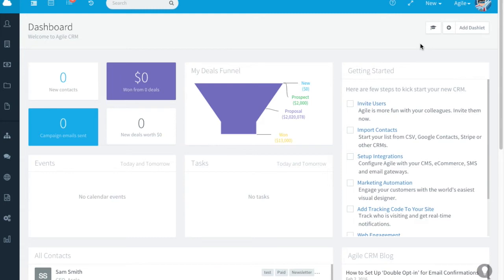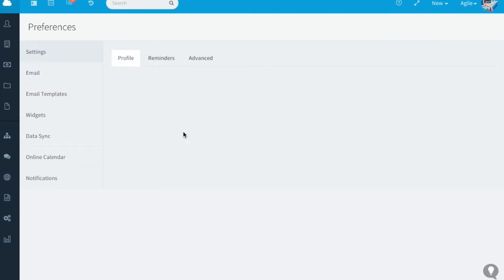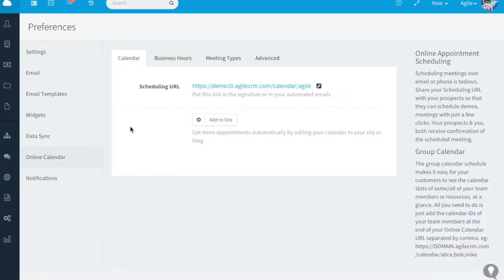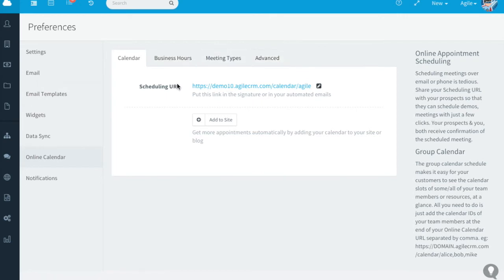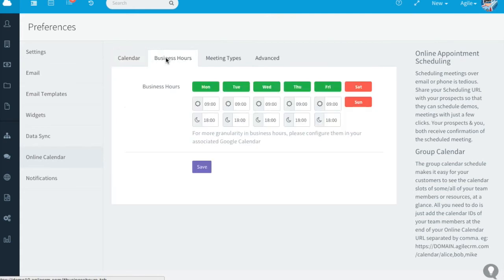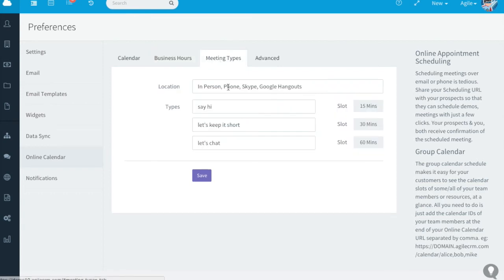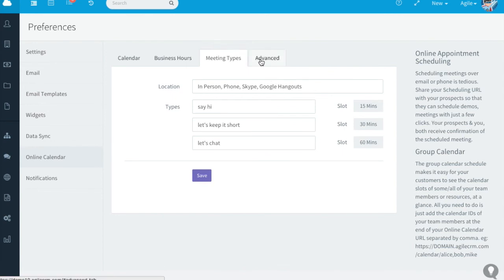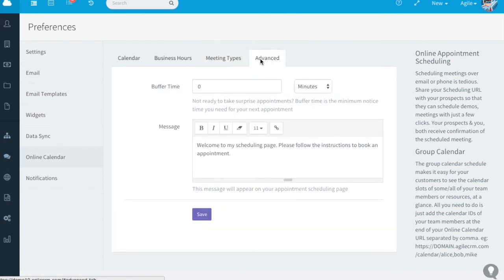Agile CRM : Online Appointment Scheduler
In this video tutorial you will come to know about online appointment scheduler in Agile CRM.